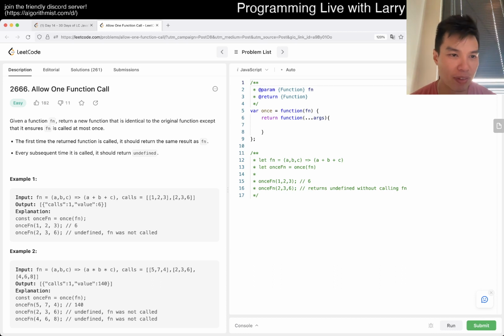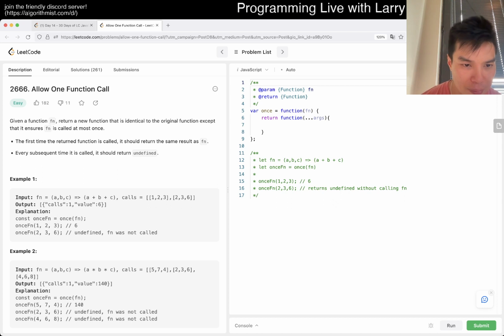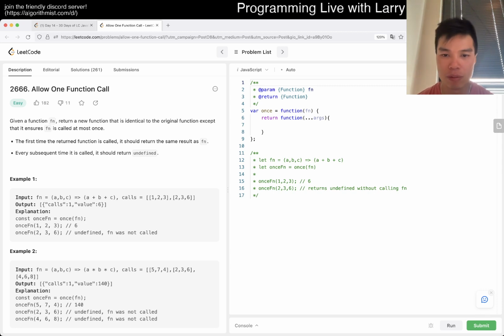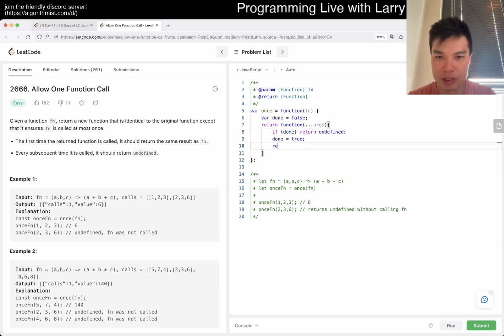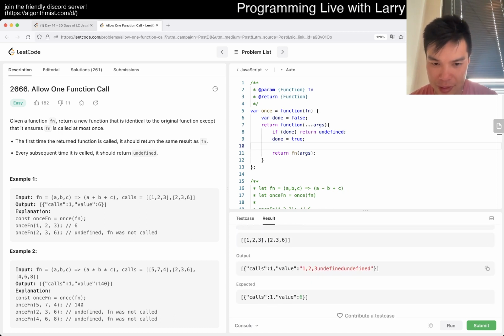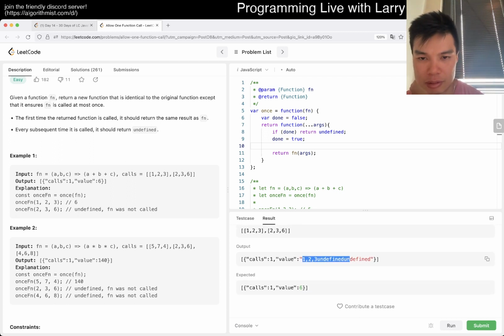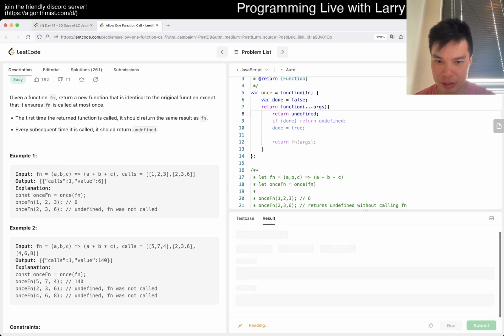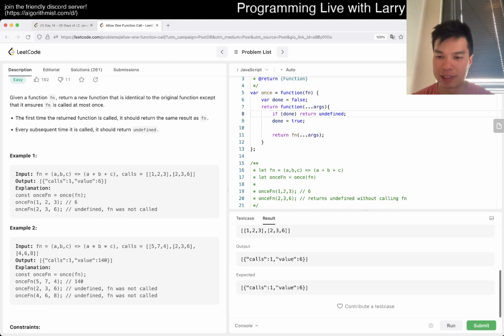2666. Allow One Function Call - Day 8/30 Leetcode Javascript Challenge